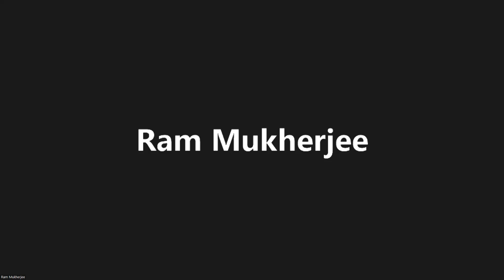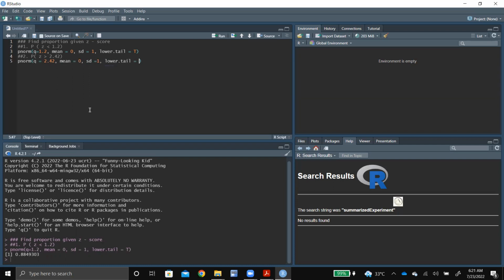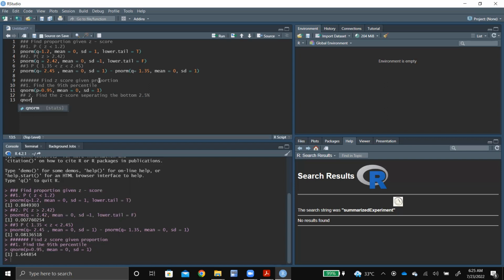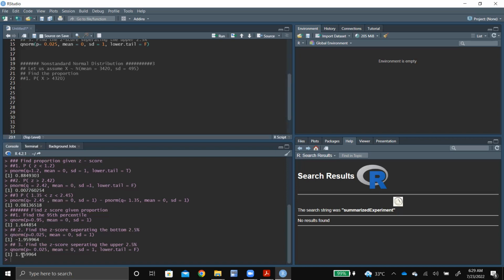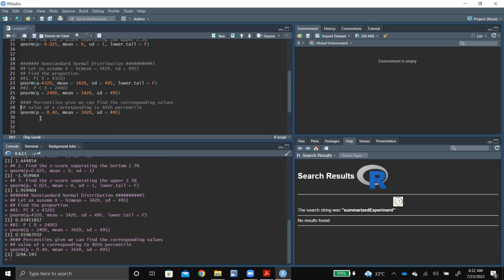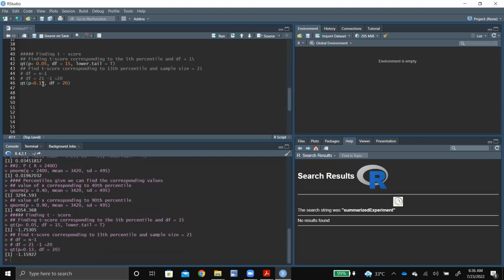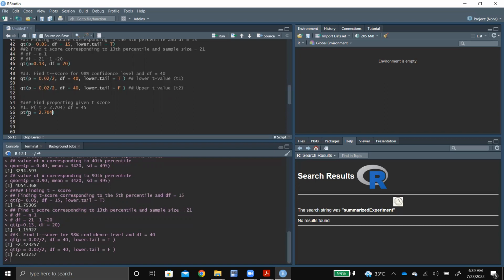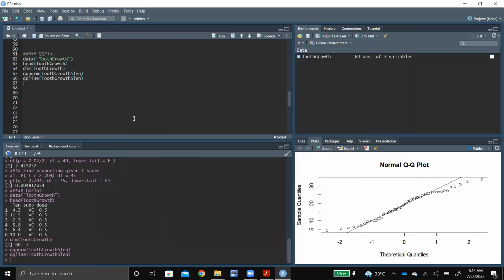Finding probabilities using pnorm (), pt() in R for beginners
In this video I have discussed how can we,
Find a probability or z-score from the R function
Find a probability or t-score from the R function
Generate a Q-Q plot